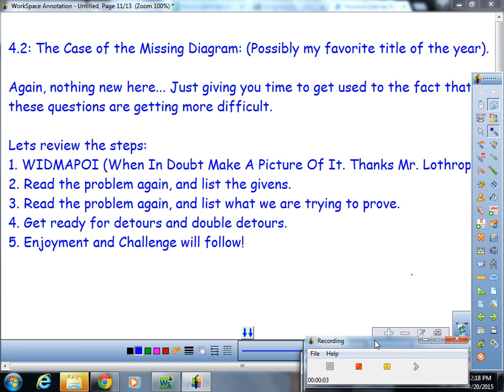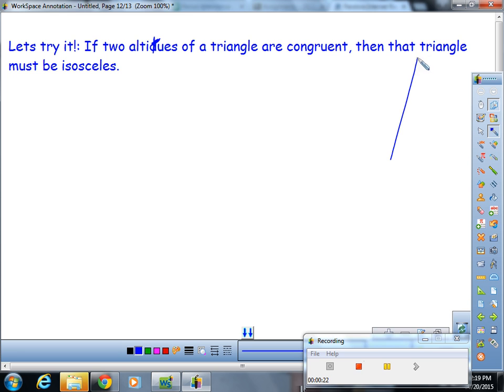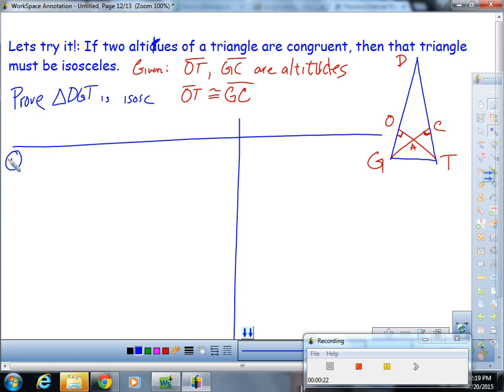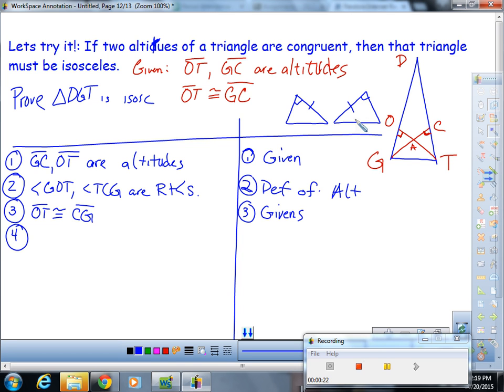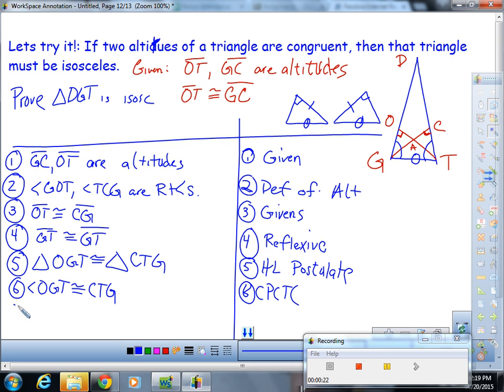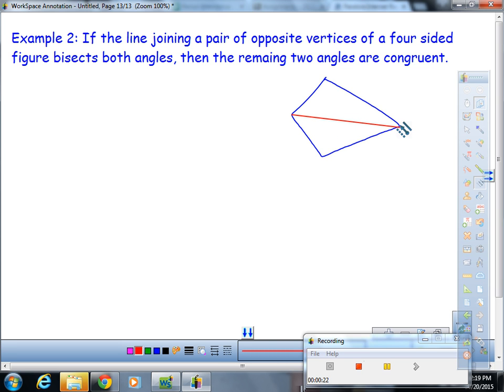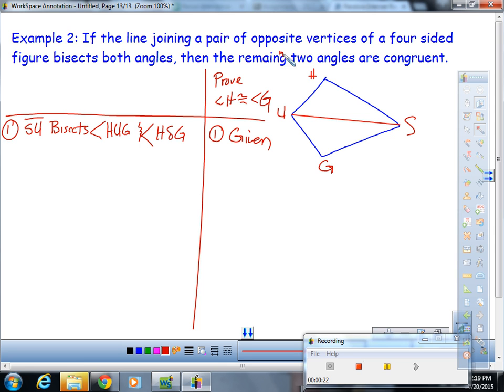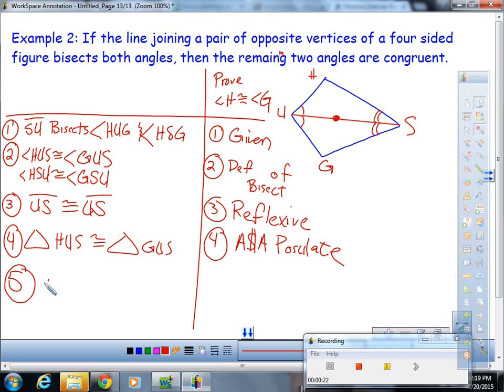dtc geo acc 4 2 notes